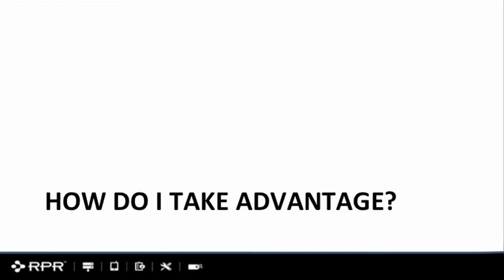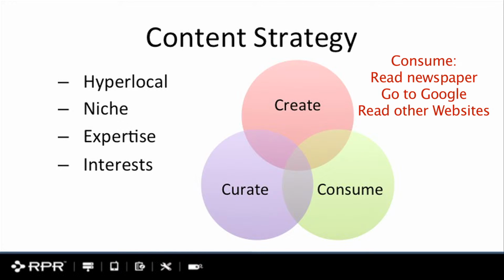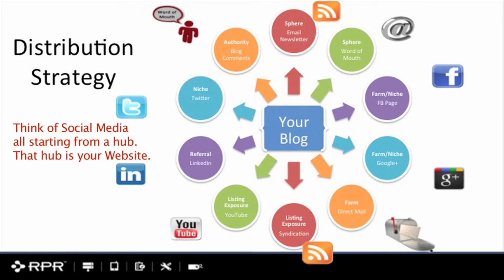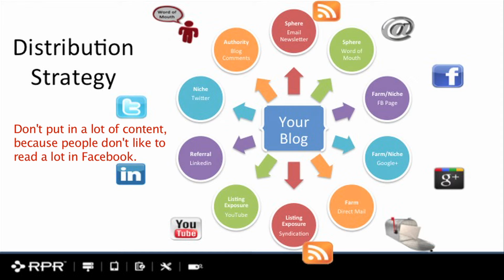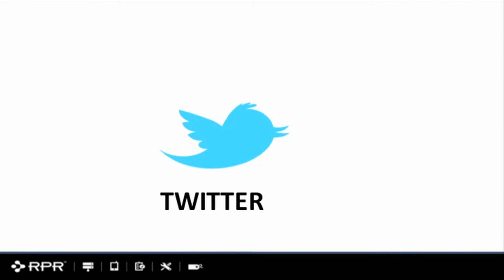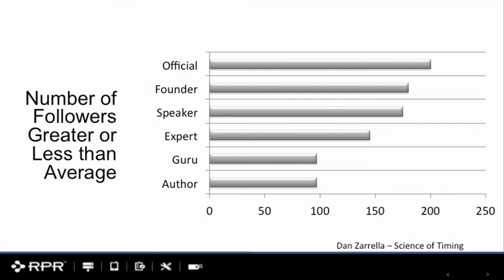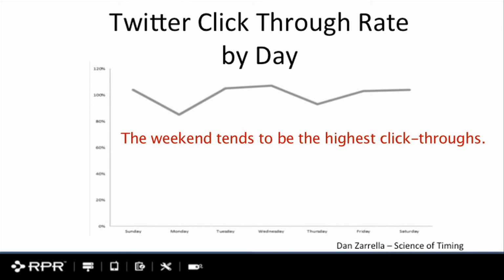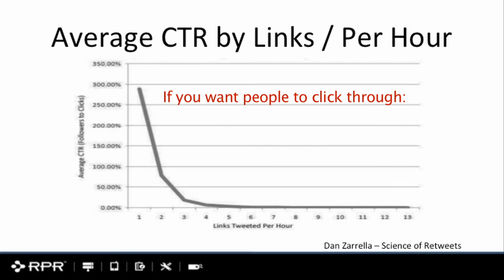Social Media Trends Part 3.mov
Part 3 of the MiRealSource Social Media Trends presentation, given by Reggie Nicolay.